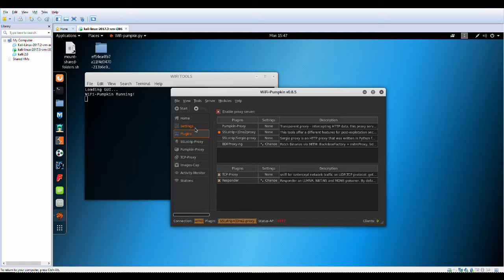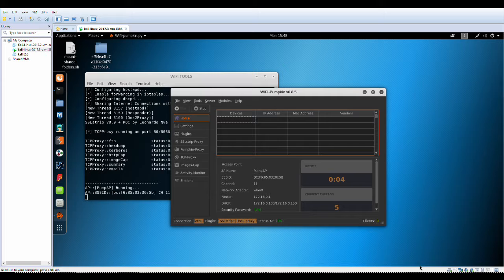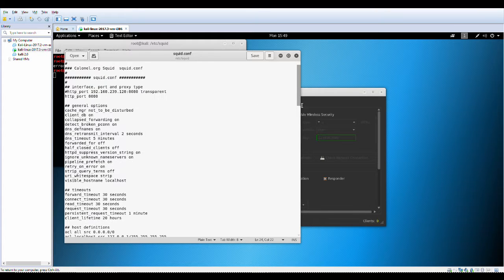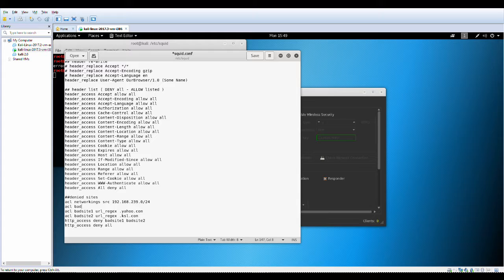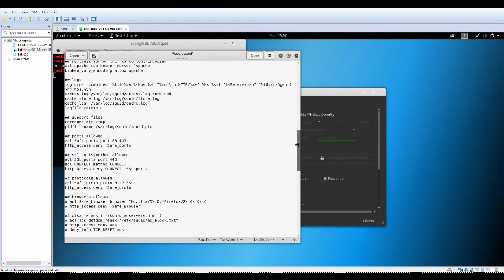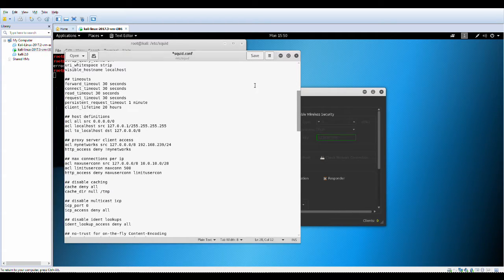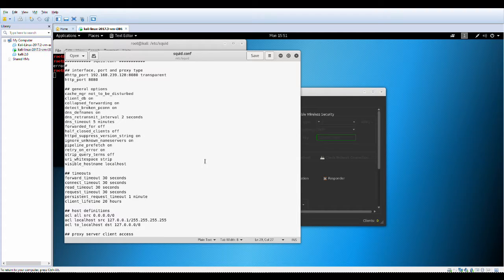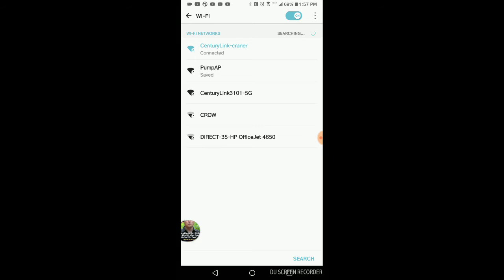4750 project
it-4750 project